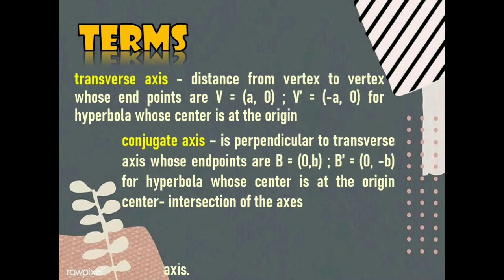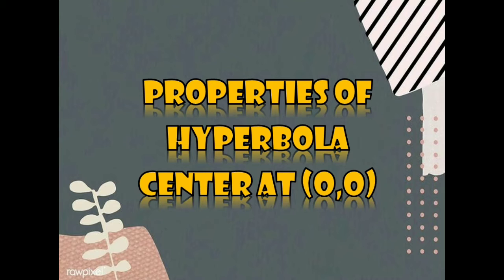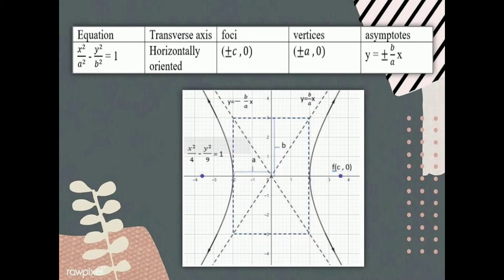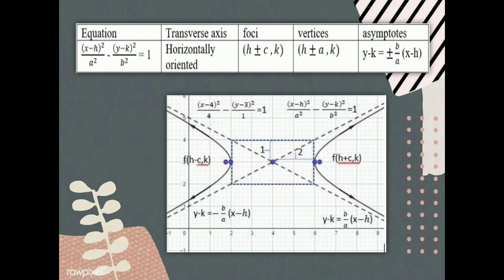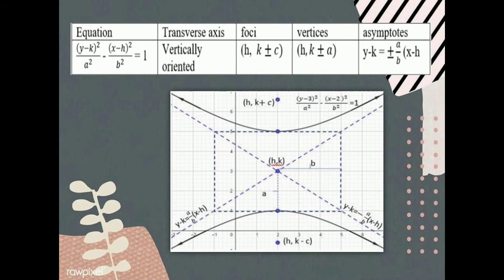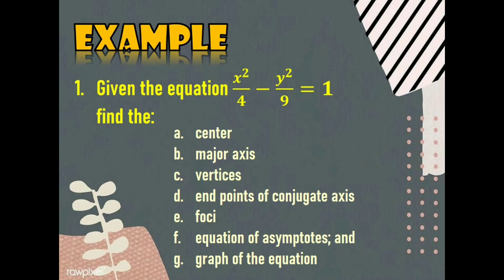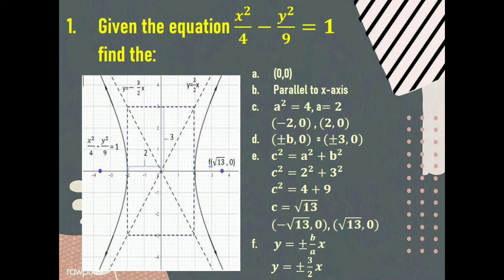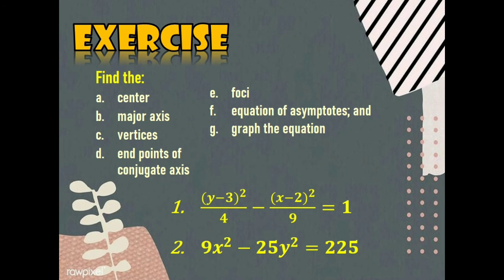Conic Sections- Hyperbola || Calculus I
In this video, we will learn to determine the properties of hyperbola whose center is at the origin (0,0); and determine the properties of hyperbola whose center is at (h,k)